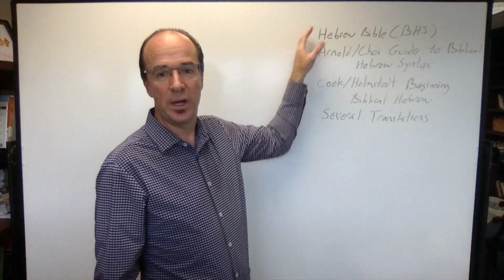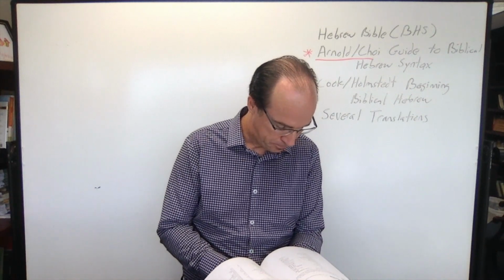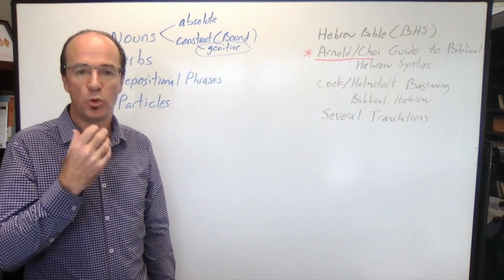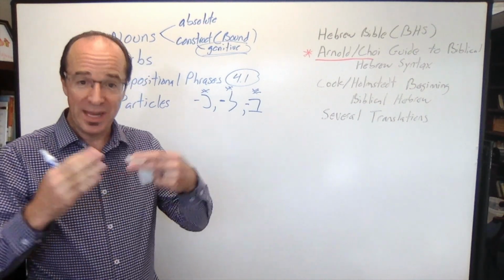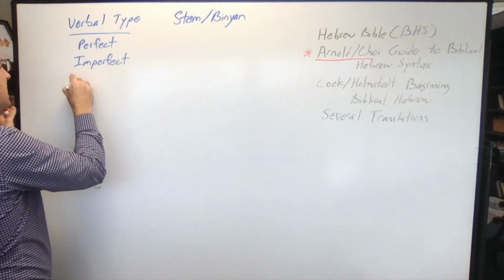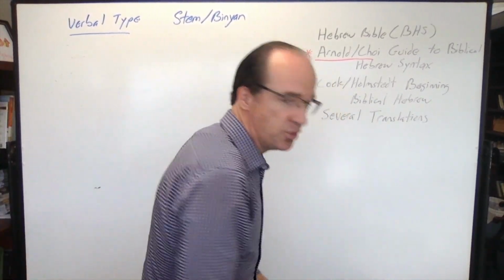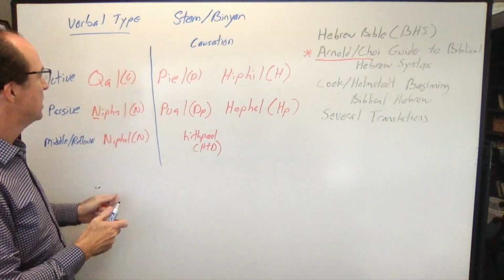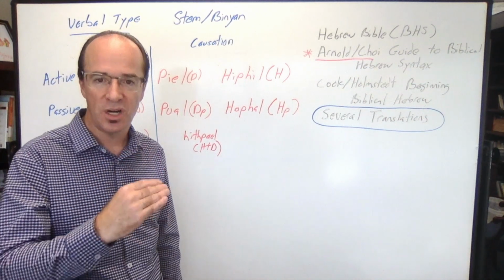Hebrew Grammar and Syntax Review for Exegesis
Dr. Brian D. Russell (Ph.D., Professor of Biblical Studies) reviews basic aspects of Hebrew Grammar and Syntax to prepare students for the work of grammatical/syntactical analysis in biblical exegesis.